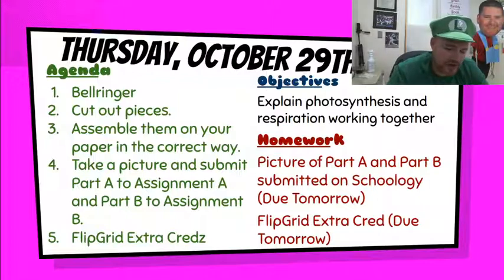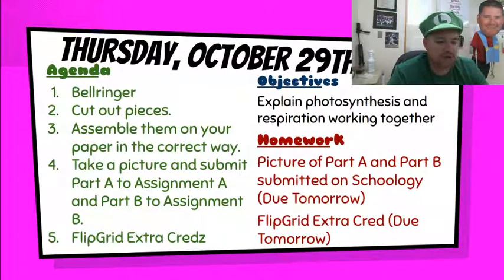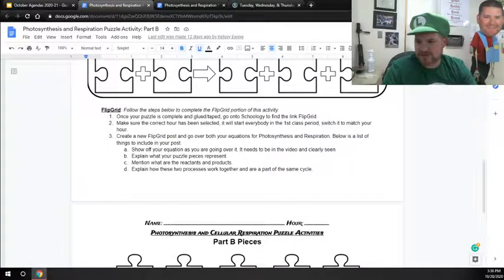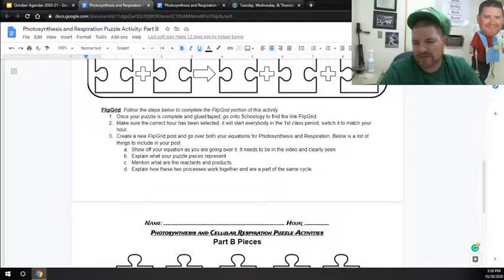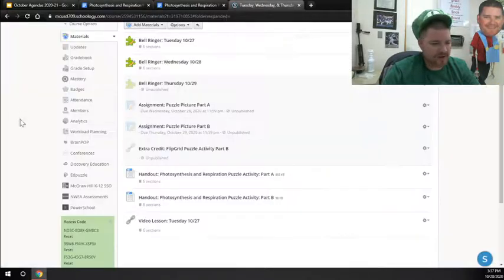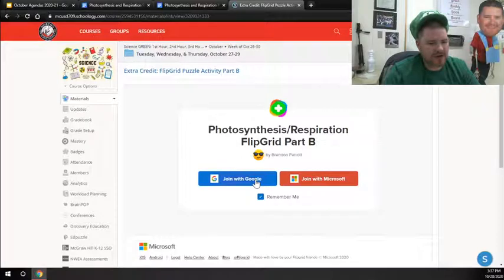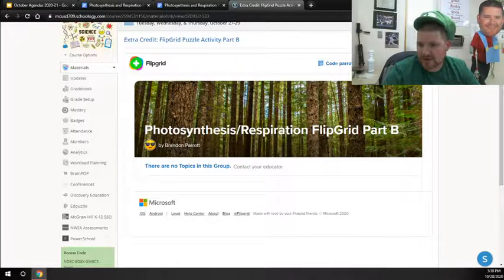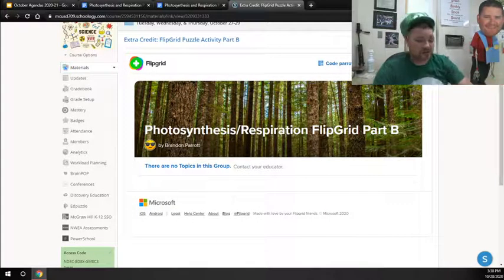Science Lesson: Thursday 10/29